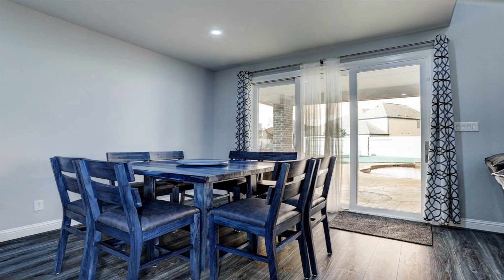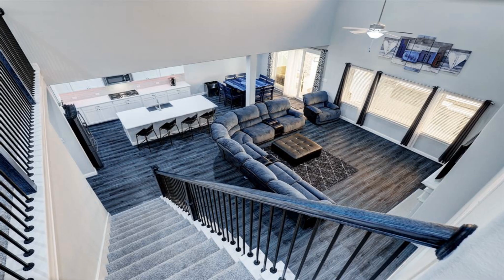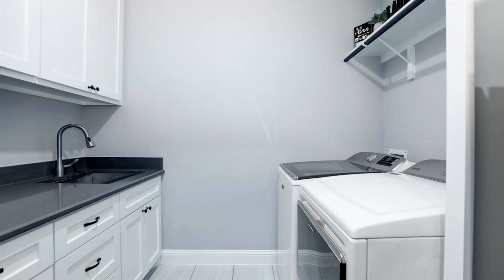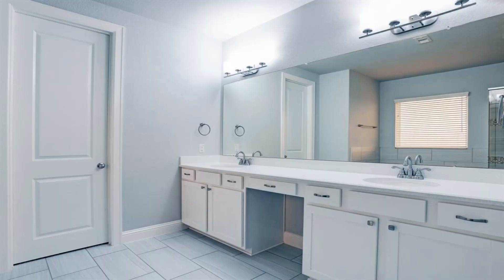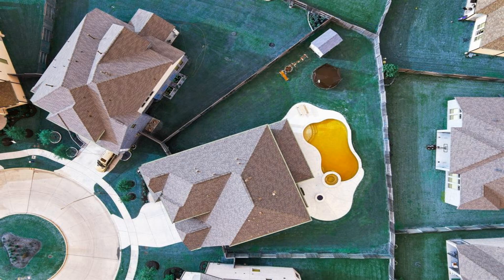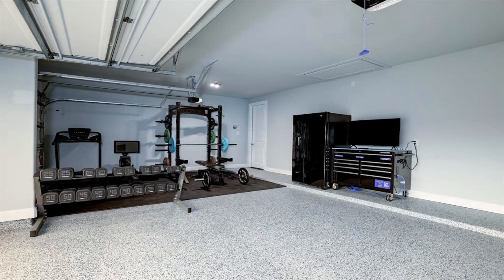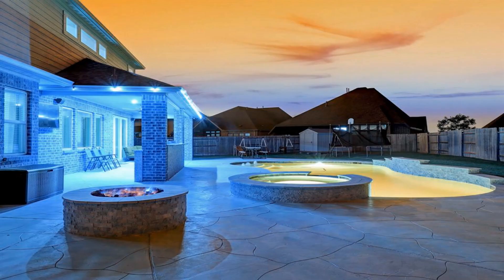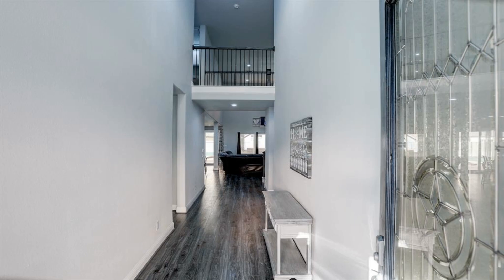6207 Cumberland Terrace Ln Manvel TX 77578 Is For Sale Only For $625,000 ($166/Sqft.)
This 6 bed, 4 bath stunner is perfect for family and entertaining. It sits on a premium 60' cul-de-sac lot within the master planned and highly desirable community of Del Bello Lakes which provides top notch amenities. Enjoy easy access to the medical center and downtown. Cherish family and guests amongst your massive family room and adjoined kitchen. A sliding glass door will lead you to the resort style backyard that includes a heated pool, outdoor kitchen, firepit, and plenty of extra room for outdoor activities. Clean up in the laundry room equipped with a sink. The garage floor boasts a professionally installed epoxy coating. Control your 3 car garage doors, double oven, and built-in speaker system with your smart phone. Upstairs, is a large game room, 4 bedrooms, 2 bathrooms, and a large storage room. Downstairs, enjoy the Owner's retreat overlooking the outdoor oasis and primary bathroom as well as a spare bedroom and bathroom. This house has it all and you deserve it! shorts